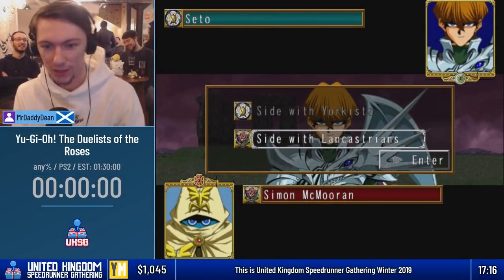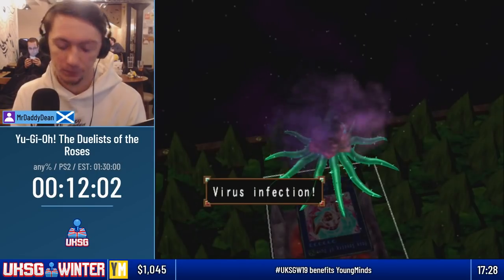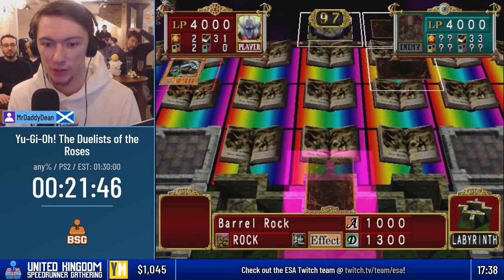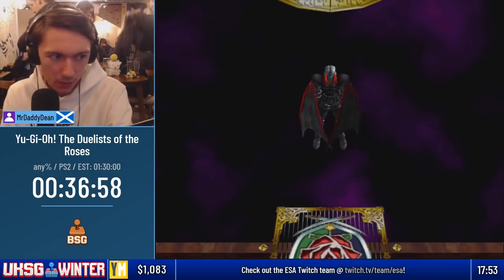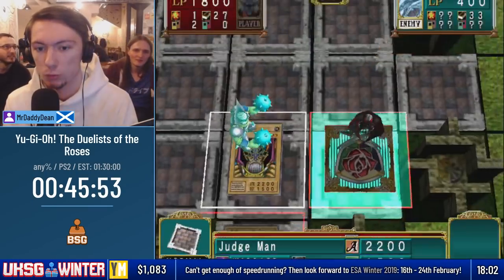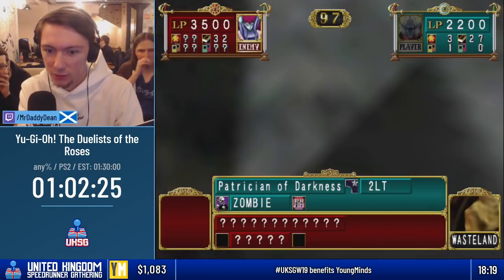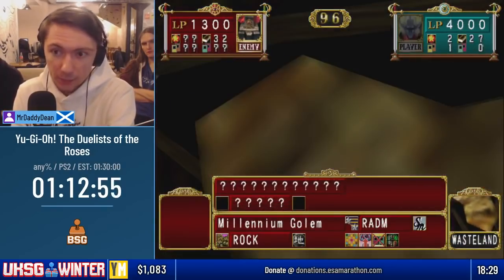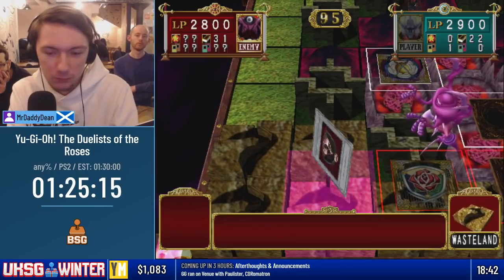UKSGW19 - Yu-Gi-Oh! The Duelists of the Roses (any%)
UKSG is back once more for another awesome marathon in Glasgow. Once more we'll be raising money for YoungMinds.

Runner: MrDaddyDean